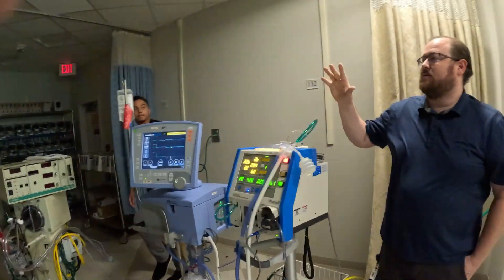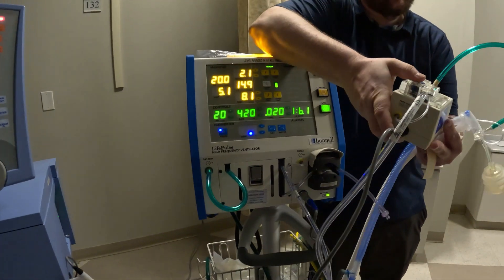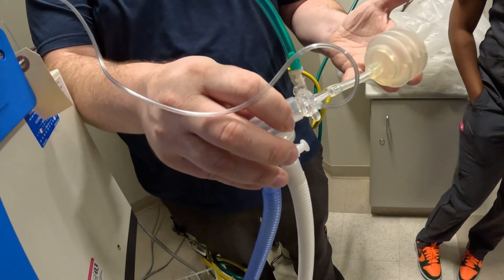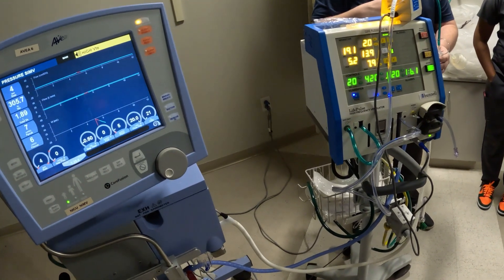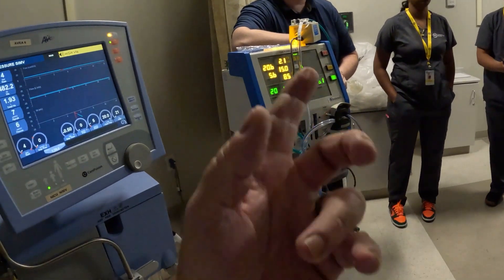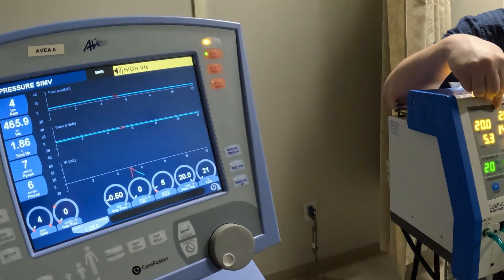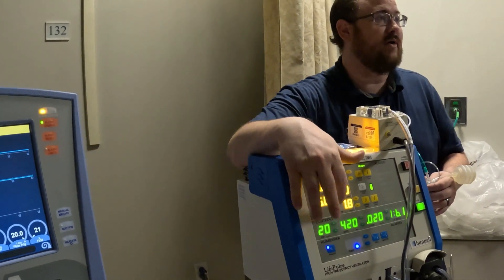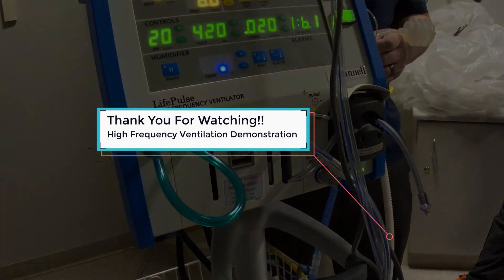High Frequency Jet Ventilation HFV demo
Respiratory Care students reviewing the Bunnell Life Pulse HFV